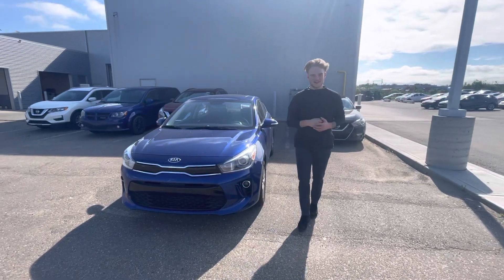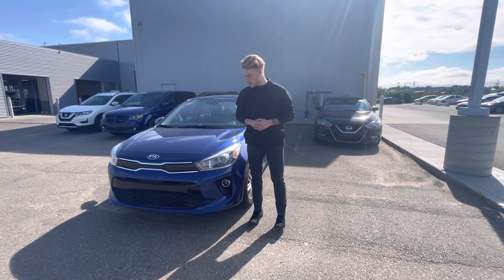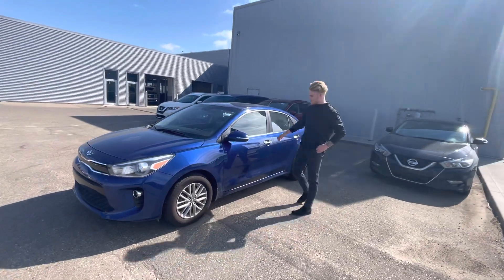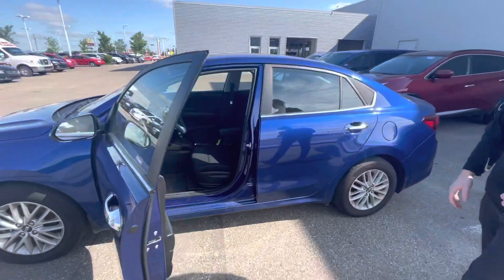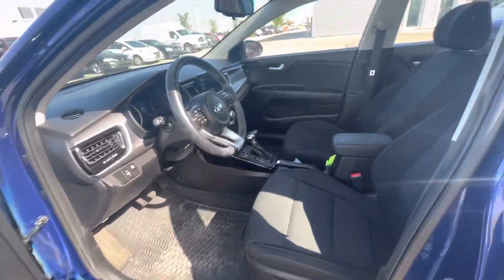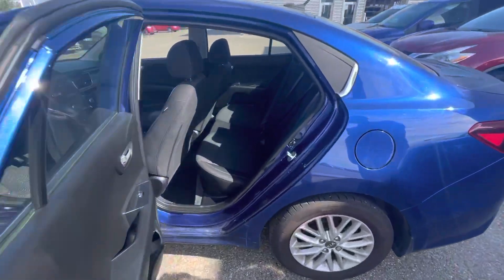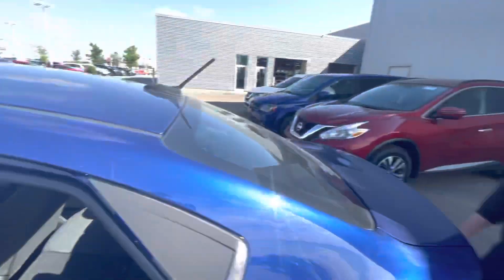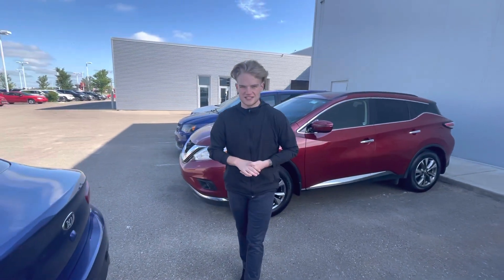Rio for Lacey!